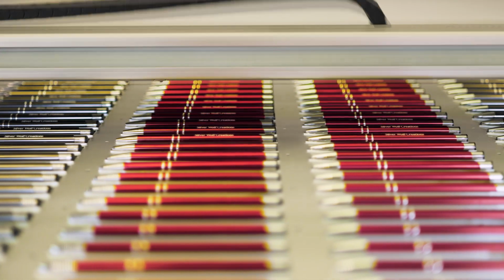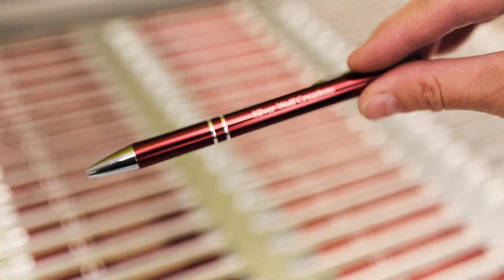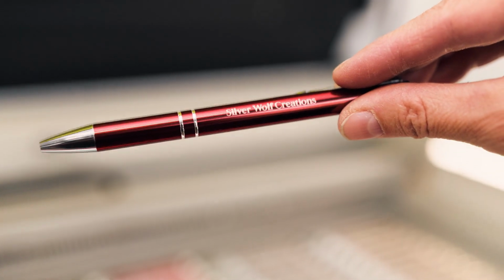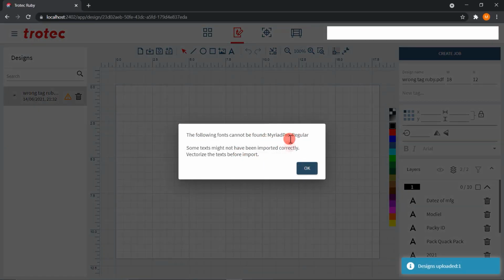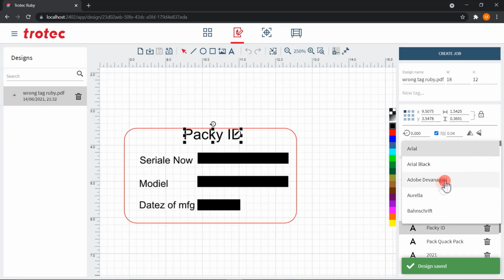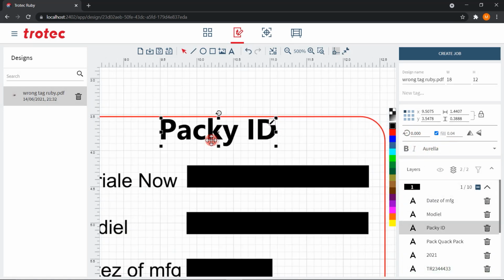Trotec Ruby Highlights - Streamlining Laser Engraving Workflow with Typo Correction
If you're in the business of laser engraving, you know how frustrating it can be when you receive a client's file, only to realize there are typos or other errors in the text. It's back to the drawing board, re-editing everything or starting from scratch. But with Trotec's revolutionary cloud-based laser software, Ruby, those days are over.

In this video, Miguel Machado from Showtek Laser walks you through the process of correcting typos and other errors in your laser engraving projects with Trotec's Ruby software. With just a couple of clicks, you can make changes to the text and even adjust the colors to fit the tag you're working on.

Trotec Ruby makes it easy to streamline your laser engraving workflow and avoid costly mistakes that can eat into your profits. Don't miss this opportunity to see Trotec Ruby in action and learn how it can benefit your business.